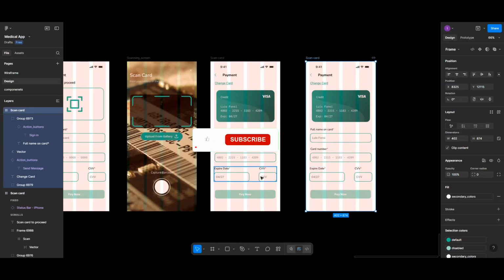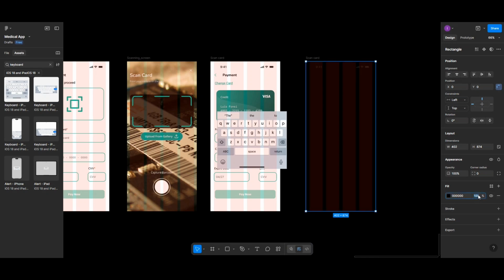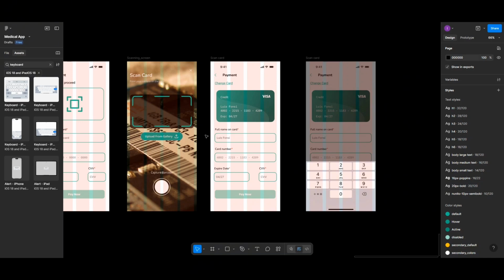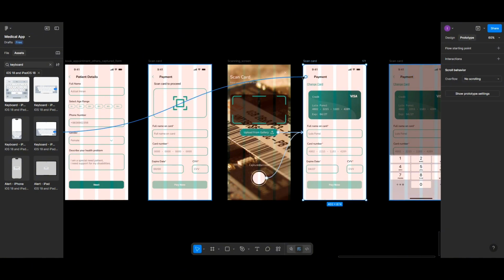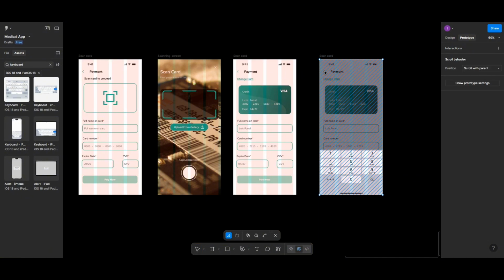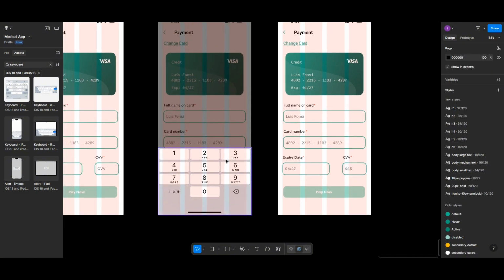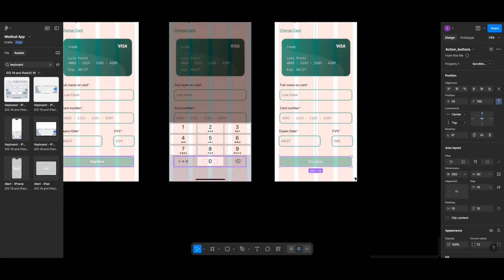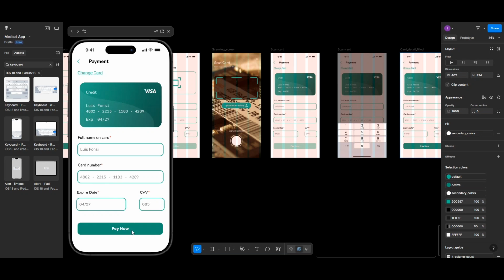34: Payment Prototype | Figma Mobile Design 2025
Welcome to day 34 of our mobile app design tutorial! 🎨 In this video, we’ll walk you through the design and prototyping of the payment screens  one of the most powerful UI/UX tools in 2025.

You’ll learn how to:
✅ Design modern mobile screens for a payment app
✅ Build interactive prototypes with smooth transitions
✅ Apply UI/UX principles for better usability and aesthetics
✅ Create a realistic user flow for sending and receiving money

Whether you’re a beginner or an experienced designer, this tutorial will help sharpen your Figma skills and inspire your next fintech UI project.